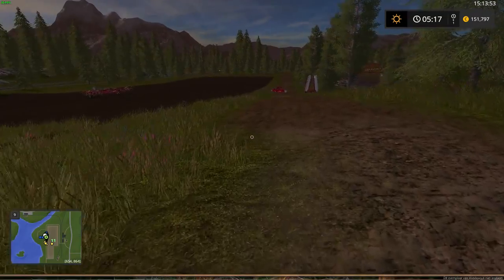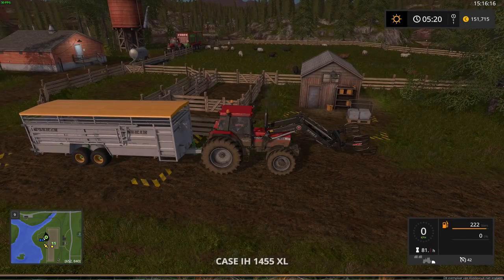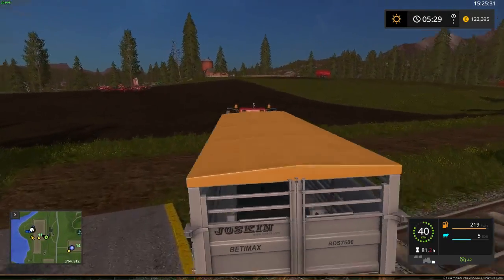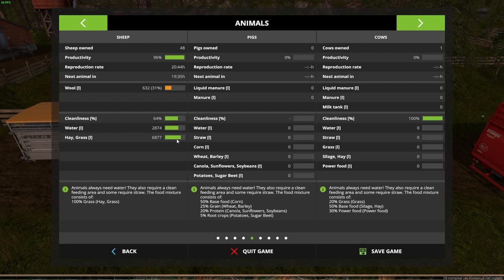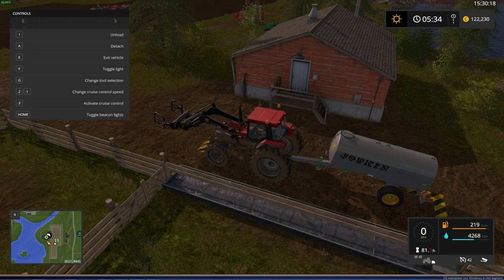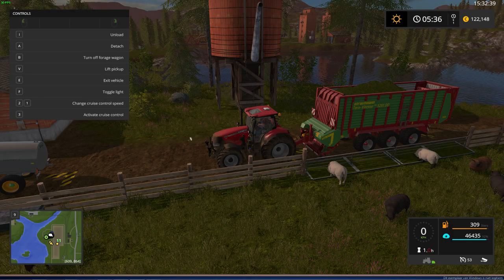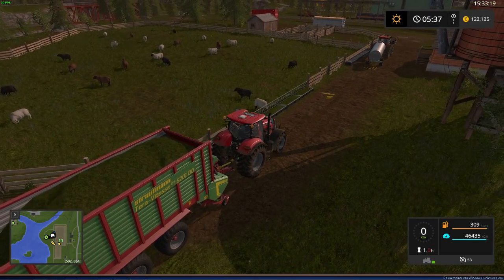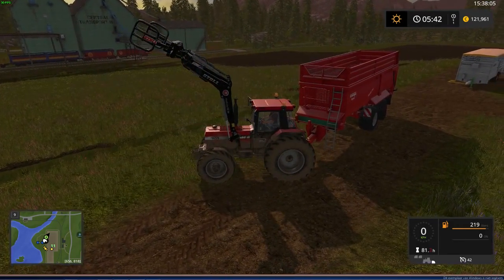Farming Simulator 2017, Sheep Guide, Nice And Easy Income